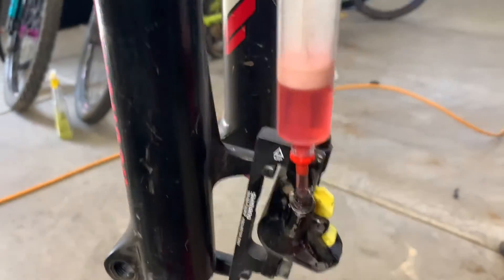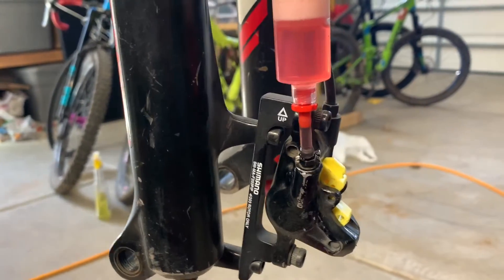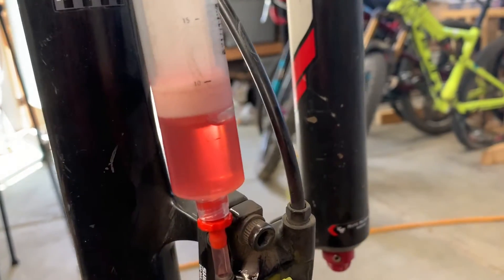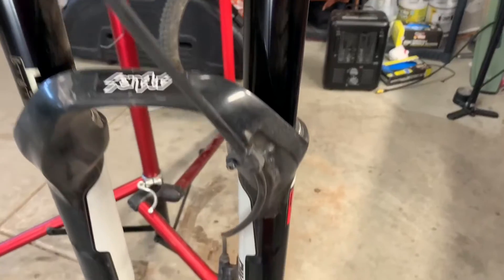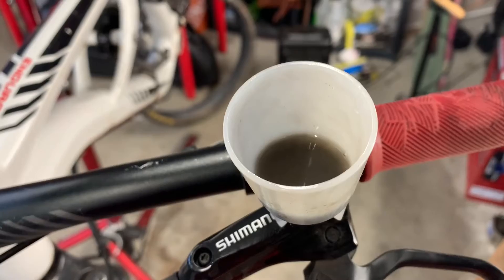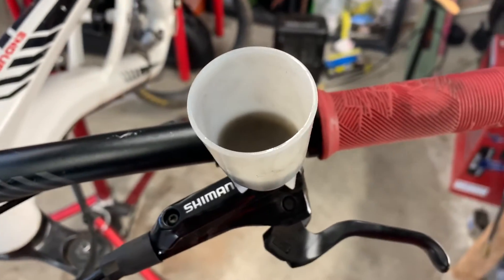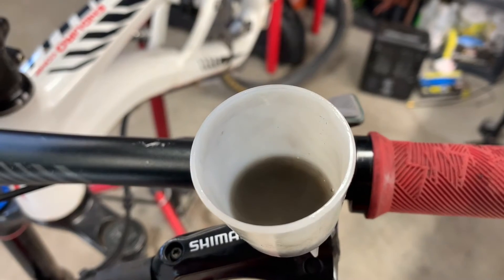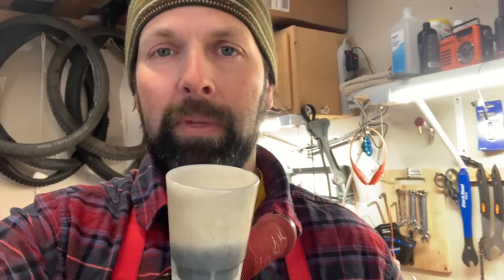Pro tips bleeding Shimano brakes with shimano mineral oil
Quick tip, ignore the concept of gravity bleeding on shimano brakes. Get a syringe and bleed bottom up. Work the fluid. Bleeding means completely cycling out the old garbage fluid. Crush.